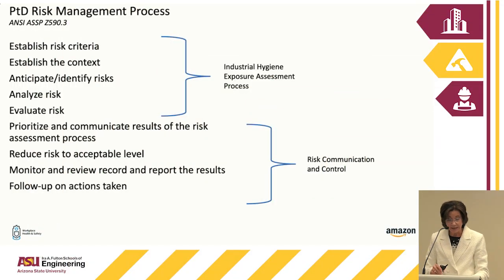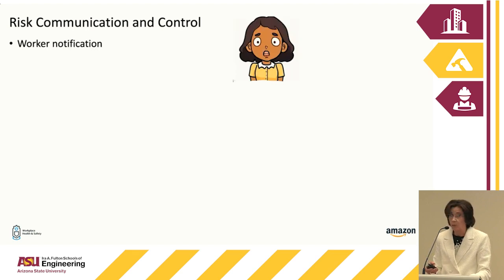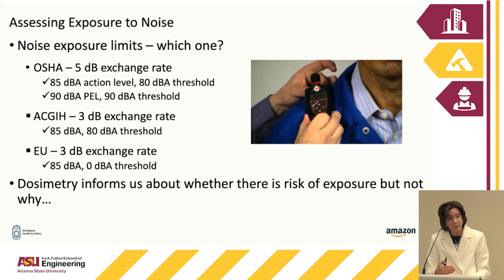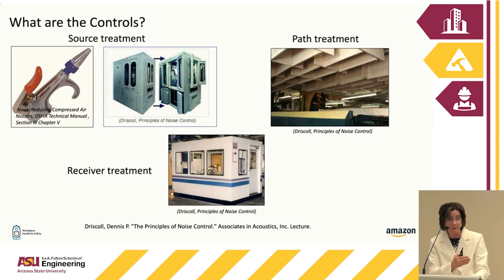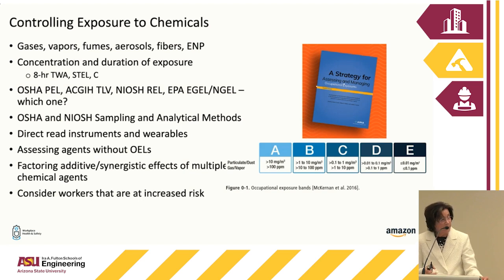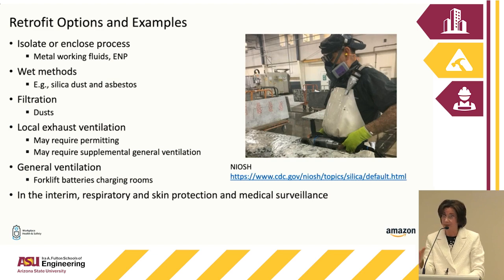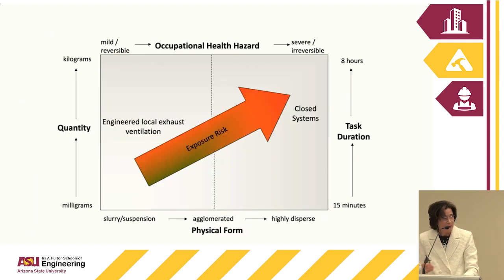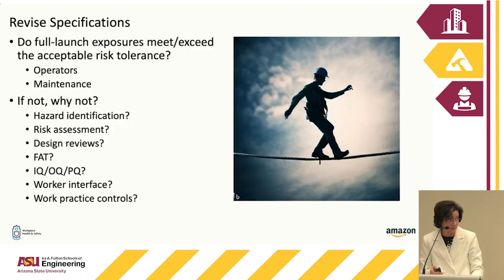Donna S Heidel Applying PtD Concepts to Industrial Hygiene Hazards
Applying PtD Concepts to Industrial Hygiene Hazards

Industrial hygiene risk is determined by measuring personal exposures to a health hazard and comparing the results to an occupational exposure limit (OEL), such as an OSHA permissible exposure limit or an ACGIH threshold limit value. Measurement of exposures typically occurs during normal operations after the process or equipment with hazards that can result in exposure has been designed, procured, installed, and qualified. When exposures exceeding the OEL are measured, controls are implemented using the hierarchy controls (elimination, substitution, engineering controls, administrative controls, and personal protective equipment). For chemical processes, for example, the controls at the top of the hierarchy, elimination and substitution may not be possible without re-design/re-engineering of the process and equipment. Designing and implementing retrofit engineering controls, such as local exhaust systems, is time-consuming and costly and requires evaluation of environmental emissions and permitting and the impact on the general ventilation systems. Control of risk to physical agents, including noise, once the equipment is installed is equally challenging and often not as effective as manufacturer-supplied controls. As a result, if controls are not included in the design and re-design processes, controls at the bottom of the hierarchy – administrative and personal protective equipment – are often used to control risk. The application of PtD to chemical and physical hazards requires that industrial hygienists partner with process designers to eliminate and substitute hazards that will present the potential for unacceptable exposure risk to workers. It then requires that acceptable levels of emissions of the remaining and substituted hazards be included in the specification of the equipment. Suppliers and integrators must provide testing verification that the equipment has achieved the acceptable level of risk, as specified. Testing during launch supports verification that exposures are controlled. Engineered controls are supplemented by work practice controls and training and education of the workforce.